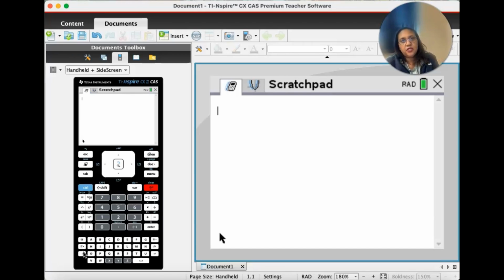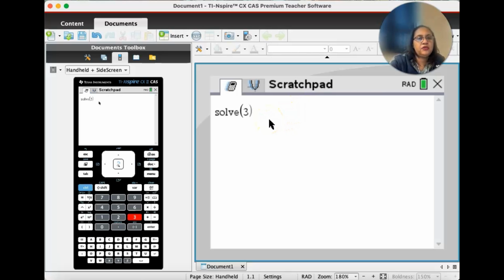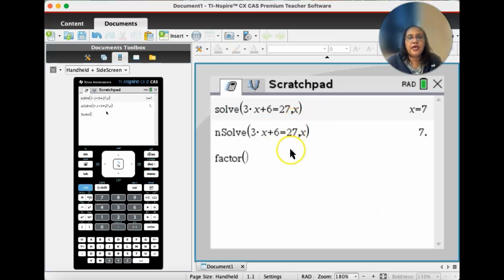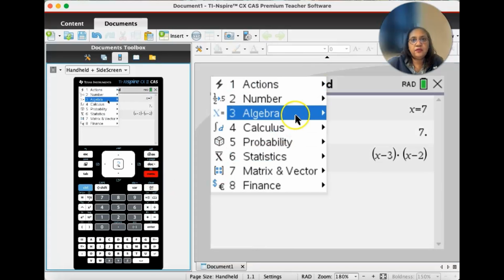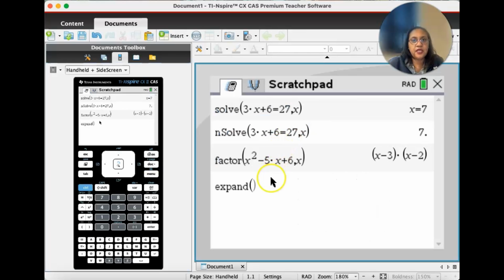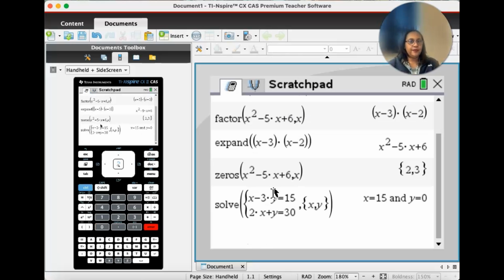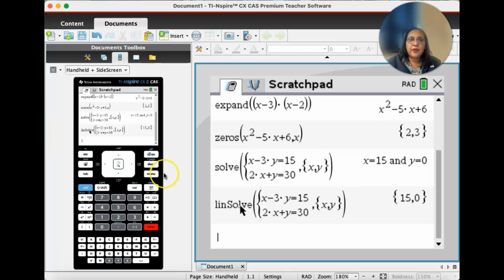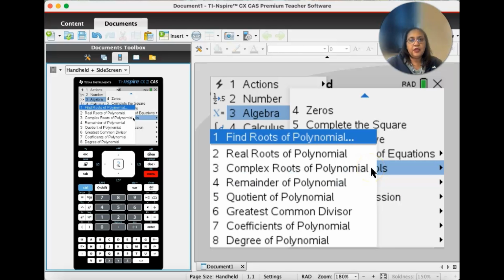TI Nspire Algebra Menu Handheld/Teacher Software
Explore the powerful features of the TI Nspire Algebra Menu for both handheld devices and teacher software! 📱💻 In this video, we dive into how the TI Nspire technology can transform your algebra lessons, whether you're teaching in the classroom or using it for self-study. Learn how to navigate the Algebra Menu, utilize its advanced tools, and make learning algebra more interactive and engaging for students.

The TI Nspire Algebra software offers a wide range of functionalities like graphing, solving equations, and visualizing mathematical concepts. This video will show you the ins and outs of using the software to its full potential, so you can enhance your teaching or learning experience.